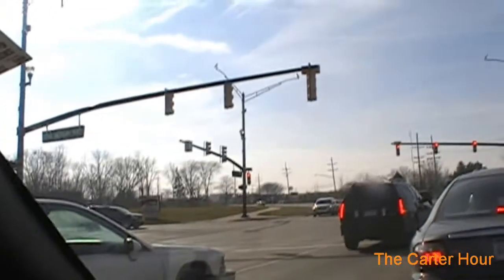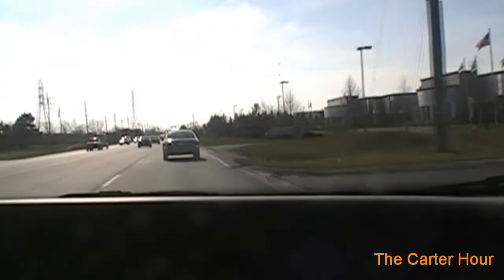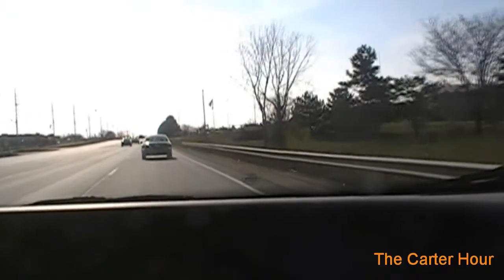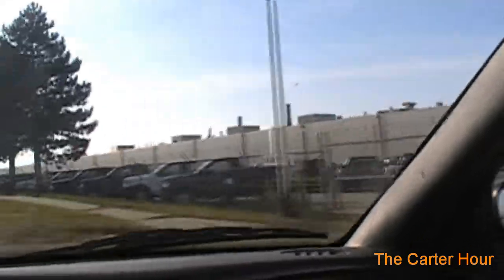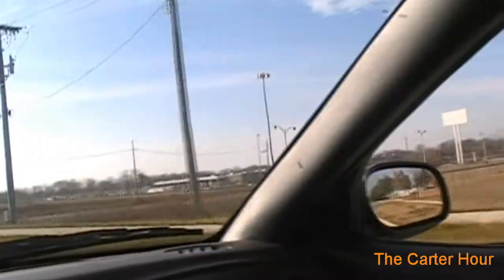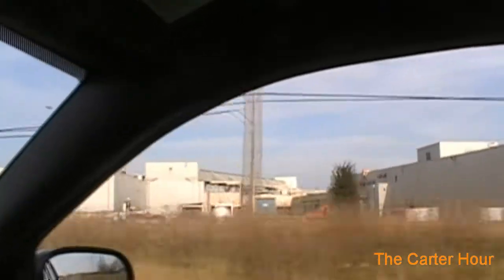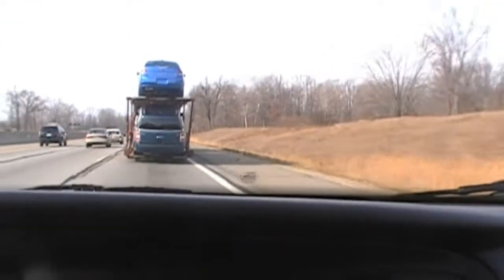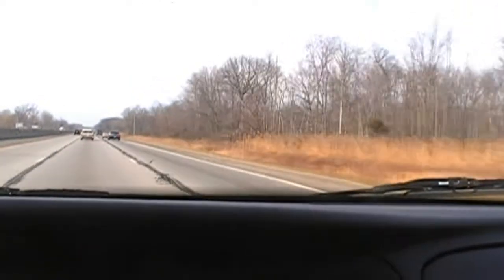The Carter Hour: Trip to the Wixom Ford Plant in Wixom Michigan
Trip to the Ford Plant in Wixom Michigan, use to build the Lincoln Town Car, The Mustang, and another model I don't remember.

**UPDATE**:  The plant is now being demolished.